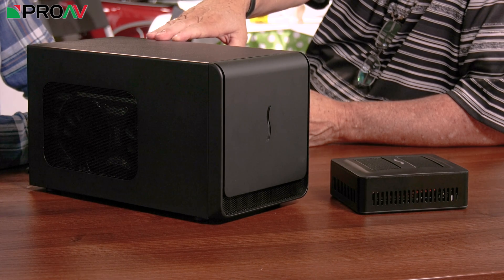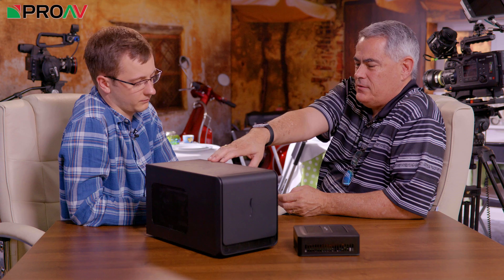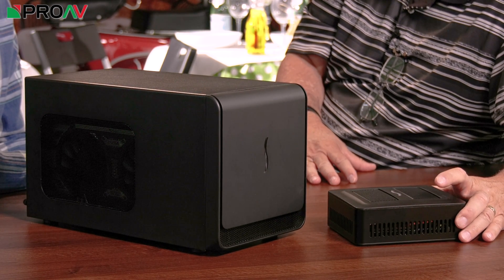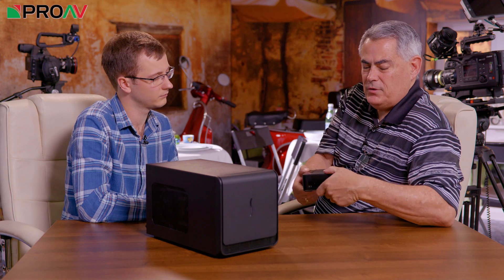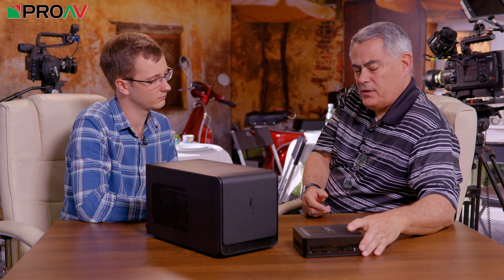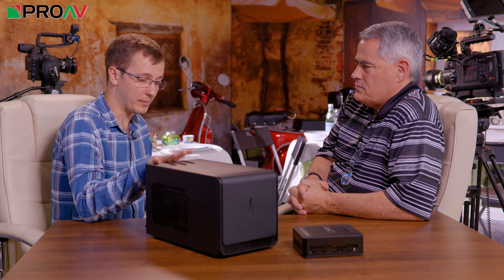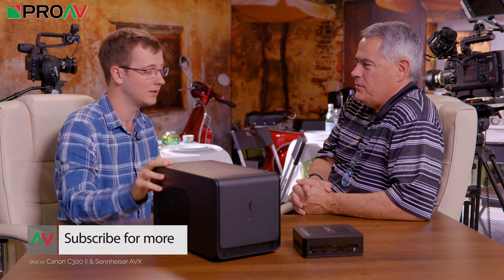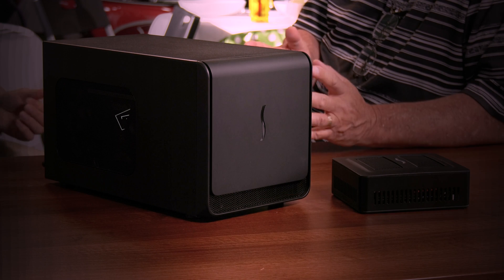External GPU's from Sonnet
Greg from Sonnet meets us one more time to talk us through the new range of external GPU's. Another way Sonnet can help speed up your editing workflow.